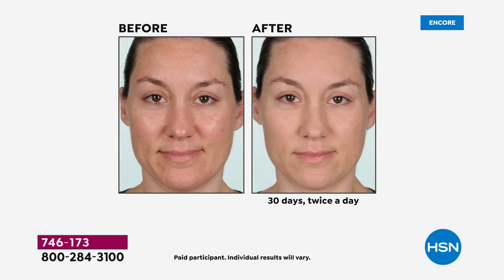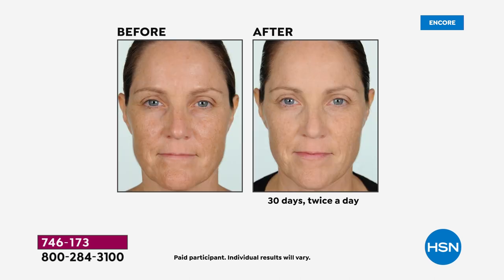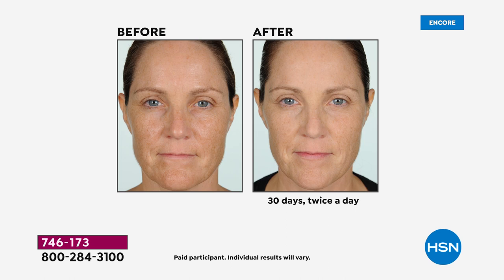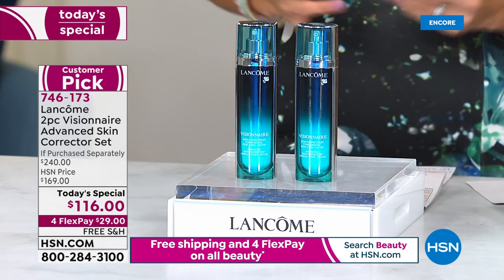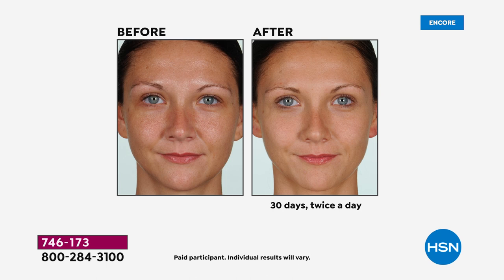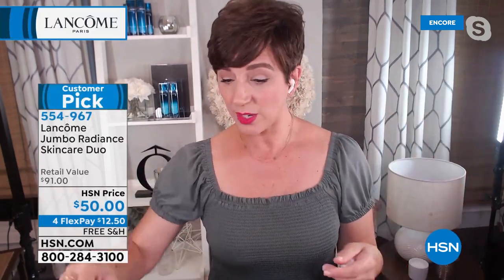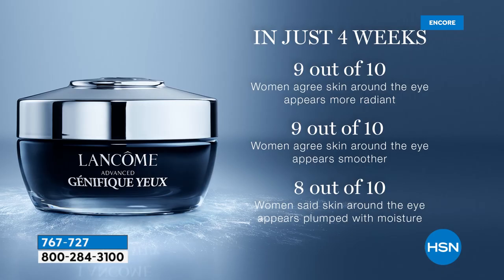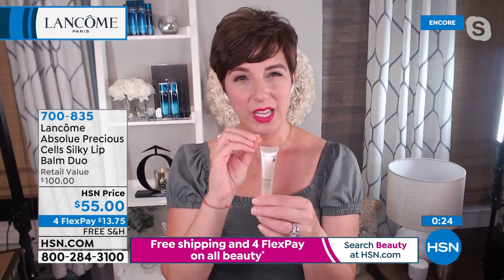HSN | Lancome Paris Beauty 08.11.2021 - 03 AM